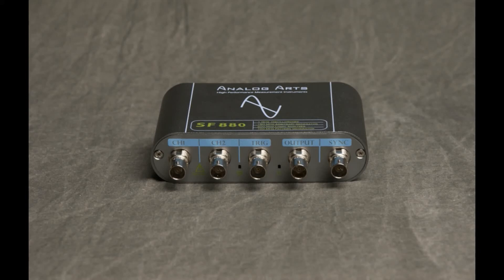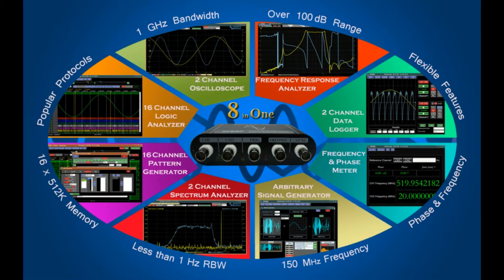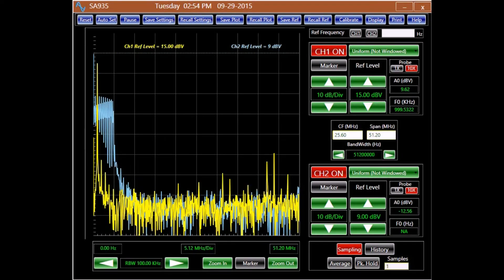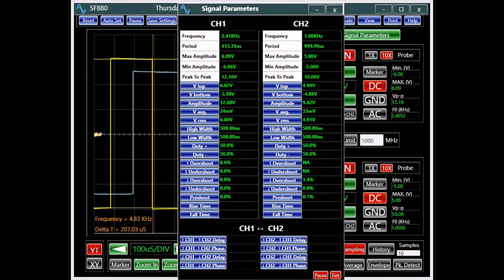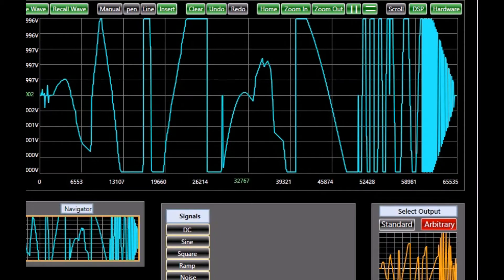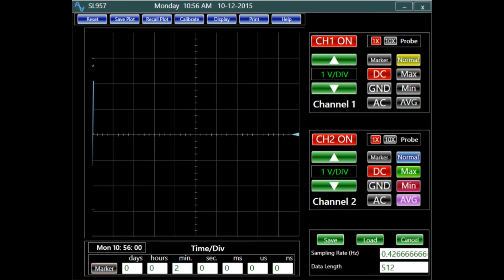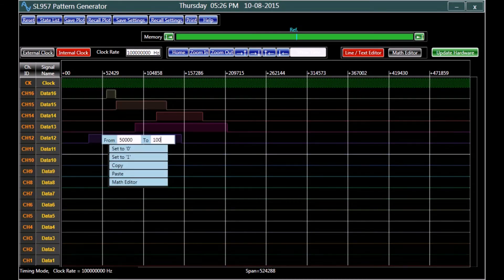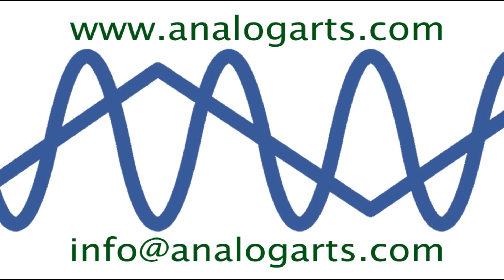Frequency Response Analyzer, and Multi-Instrument Oscilloscope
Analog Arts SF800 product series integrate 8 instruments in one compact package; a wide band sweep frequency response analyzer, a two channel oscilloscope, an arbitrary signal generator, a spectrum analyzer, a precision frequency and phase meter, a data recorder, a logic analyzer, and a pattern generator.
The bandwidth of the instruments, the measurements accuracy, the logic clock rate, and the maximum output frequency vary between different models of the series. SF880 offers a better than 100 dB dynamic performance in audio range frequency response analyzer, a 1 GHz oscilloscope bandwidth, a 150 MHz frequency generator, and a 200 MHz logic analyzer clock rate.
The fully automated frequency analyzer performs gain, phase, and impedance-analysis for frequencies of up to 150 MHz with a dynamic range of better than 100 dB in the audio range. It also offers a measurement frequency resolution of less than 1 Hz.
The integrated oscilloscope and spectrum analyzer allow simultaneous time and frequency analysis of signals
The oscilloscope offers a time base that can be adjusted from 1 nS to 100 mS per division. Its vertical scale can be set from 20 mV to 20 Volts per division for a 10X probe, and 2 mV to 2 Volts per division for a 1X probe.
To facilitate signal viewing, it provides the user with a number of triggering options including alternate triggering.
Oscilloscope's features, such as “signal parameters", enable the user to automatically analyze a wide variety of signals.
The series arbitrary waveform generator offers over 20 popular signals, including; "sine," "square," "ramps," "white-noise," "modulated functions" as well as the ability to edit and generate arbitrary signals.
Powerful signal editors including insert, pen, and line along with copy, cut and paste complement other features of the generator.
A library of DSP functions such as "windowing," "filter," and "math" operations make signal manipulation seamless.
Another unique instrument within the product is a frequency and phase meter. It measures the frequency of any periodical signal with frequencies from 10 Hz to 1 GHz. It automatically presents channel 1 and 2 signal frequencies, displays their phase-difference and the corresponding phase jitter. The instrument features a 0.1 Hz frequency resolution and a relative accuracy of 0.01 ppm.

The product series also offers a data recorder with a flexible sampling rate setting. With a timing resolution that can be adjusted from 500 nS to 365 days per division, it offers the user the ability to monitor and save the behavior of most signals.

A  logic-analyzer and a pattern-generator are two other instruments accompanying the product. They enable the user to generate and analyze various data groups and popular protocols such as: SPI, Quad SPI, I2C, SIM, and 1-Wire.
The instruments incorporate a 1 mega bytes buffer memory, and a precision clock with a range of 100 KHz to 200 MHz that can be adjusted by the user. An intuitive graphical user interface with a selection of signal editors including; line, text, and math editors complements these instruments.
Each instrument provides the user with an assortment of features, making generation and analysis of signals seamless.
For applications which require more than the standard 2 channels of the oscilloscope, additional units can be connected to the PC through other available USB ports.
The demo application software helps the user to review various features of each instrument.